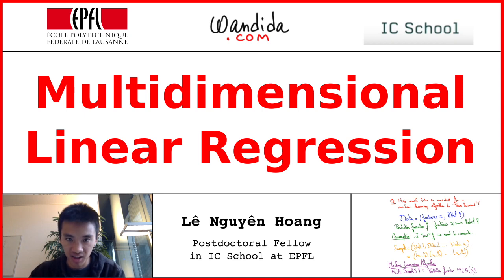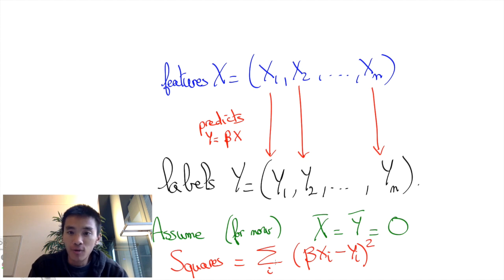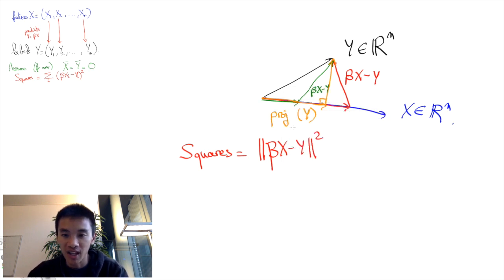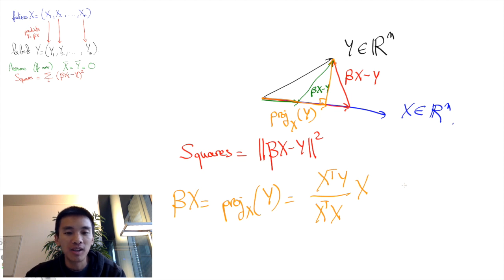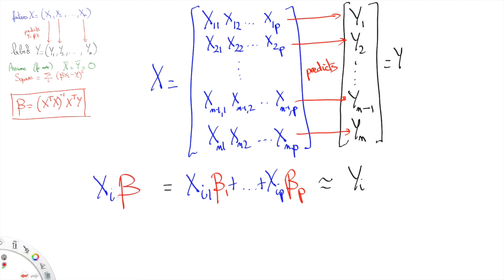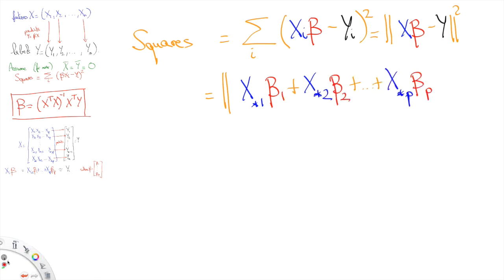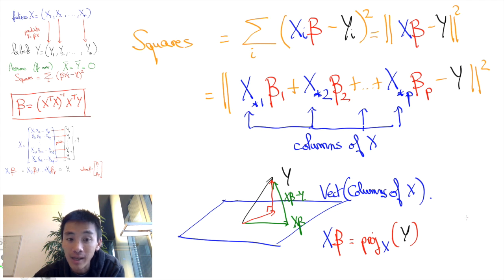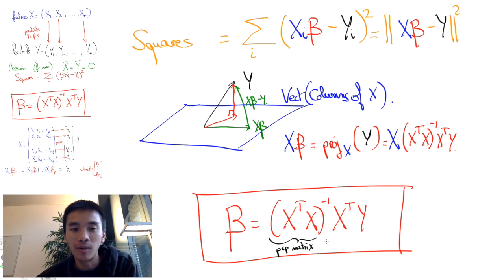Multidimensional Linear Regression | Lê Nguyên Hoang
This video gives a geometrical interpretation of multidimensional linear regression in terms of orthogonal projection.